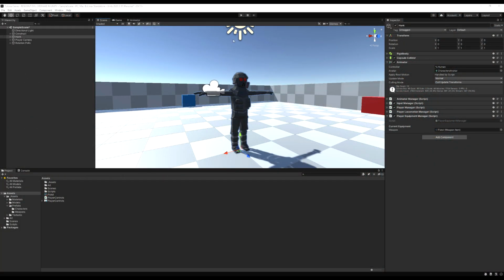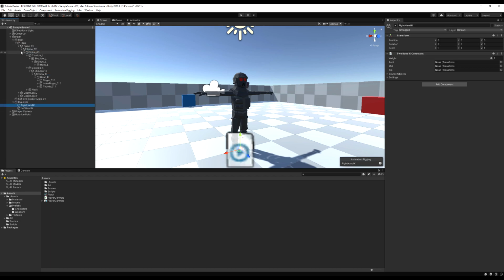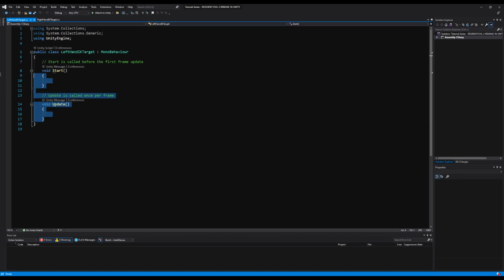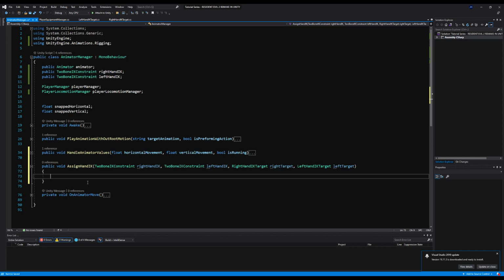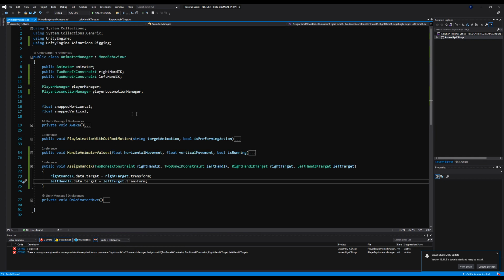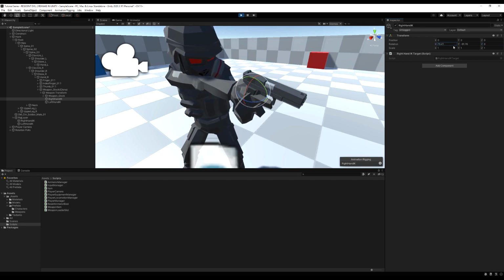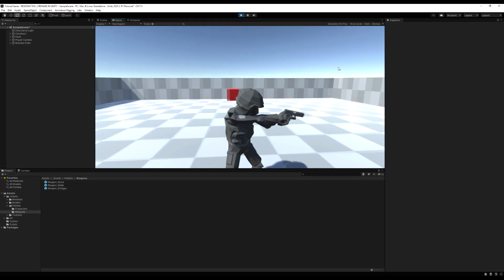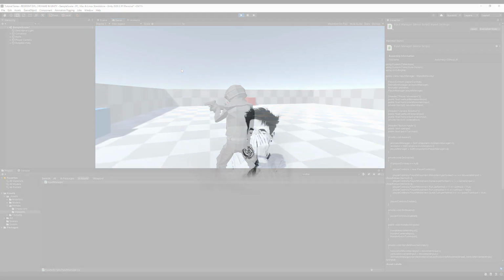3RD PERSON HORROR SURVIVAL In Unity - EP. 5 Weapon Hand IK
In this episode we use Unity's new Animation Rigging package to make our characters hands stick to pre-determined points on our weapons. The system can be used and customized for any two handed weapon.